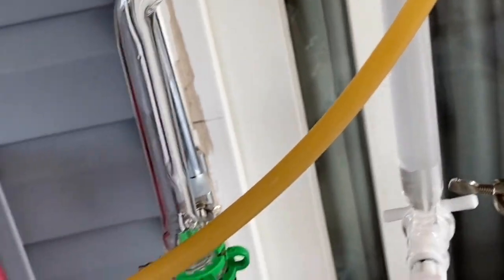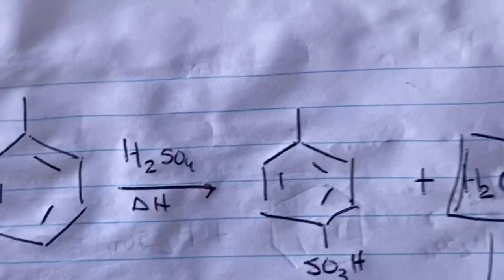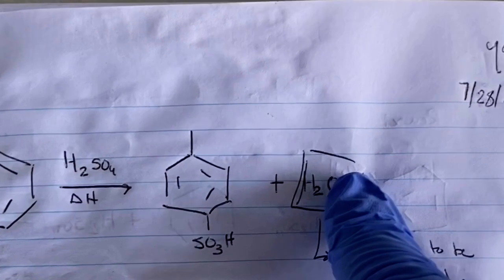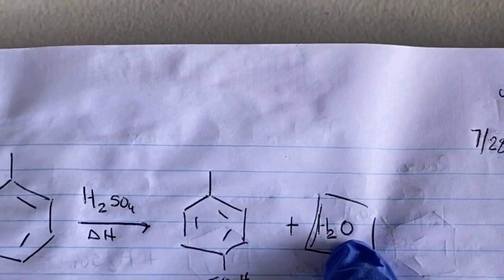Sulfonation of toluene